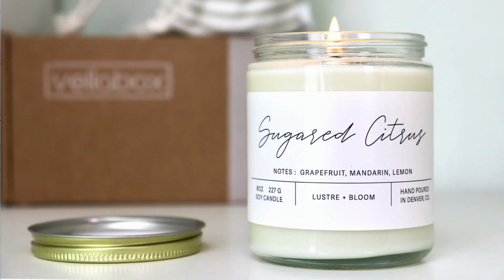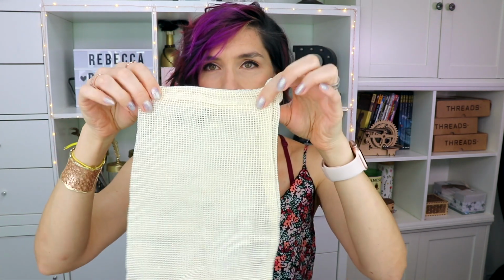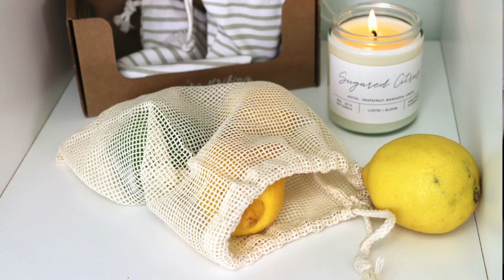VELLABOX UNBOXING July 2020 | Candle Subscription Box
Get $5 off with code: REBECCA5OFF

--All candles are high quality, non-toxic, lead free, and hand poured from artisan candle makers.
--Each month has its own theme, matching the packaging style to the scents of the candles and the time of year.
--Vellabox partners with a different lifestyle brand each month for a special gift in the box.

Here are all the products mentioned in this video:
Lustre + Bloom   @lustreandbloomcandles
Sugared Citrus 8oz. Candle
Peony Bouquet 4oz. Candle
Produce Bag

*This box was sent to me for free in exchange for an honest review.